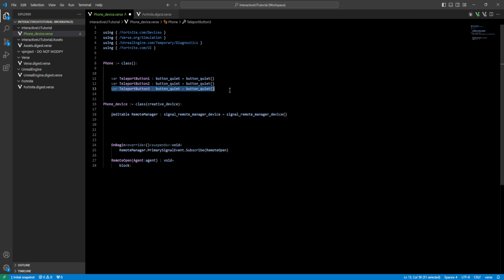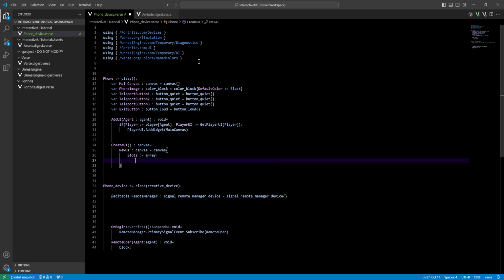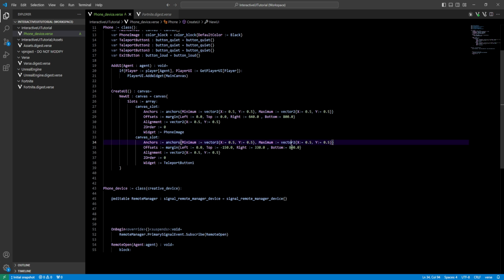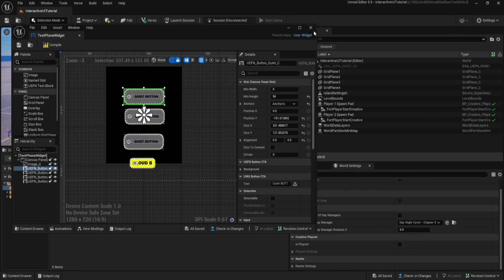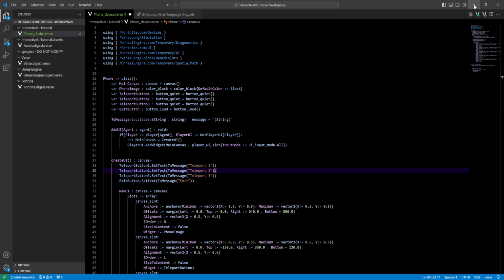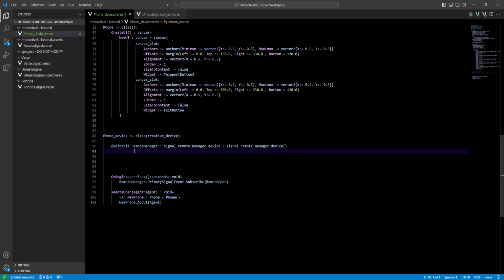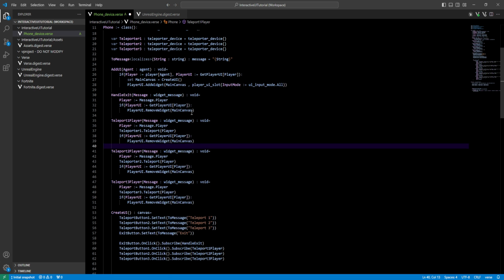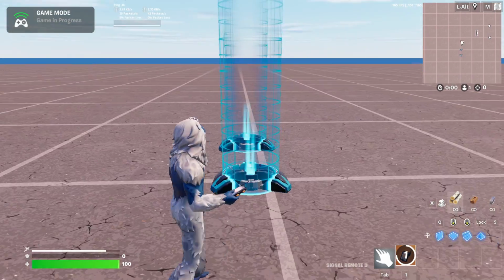Create Custom Interactable UI (UEFN & Verse Tutorial)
Learn how to make custom interactable UI in UEFN by creating your own teleportation phone!

0:00 - Intro
0:20 - Remote Manager
2:15 - Making Widget Blueprint
4:51 - Creating Widget in Verse
19:30 - Adding Text and Allowing Input
22:45 - Making Exit Button
25:10 - Adding Teleportation
30:07 - Add Different TPs Per Player
34:45 - Outro